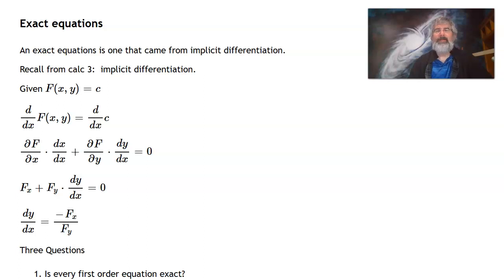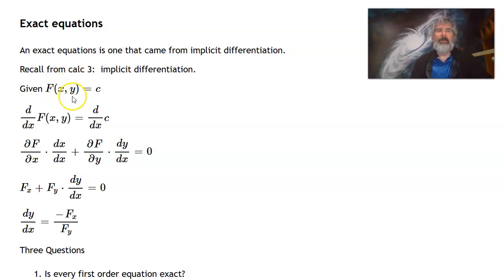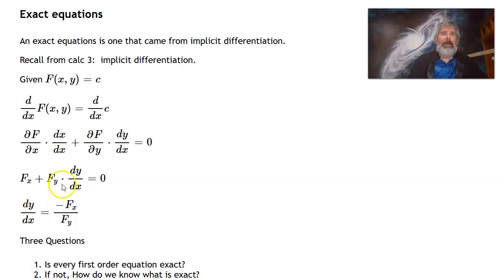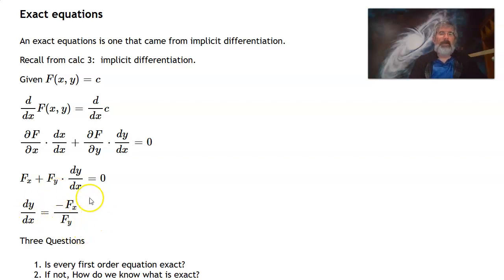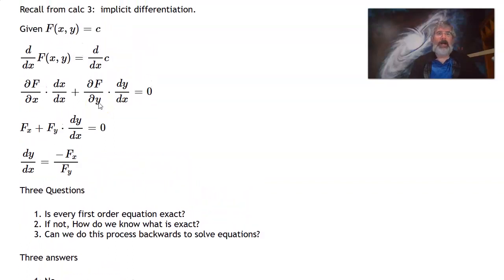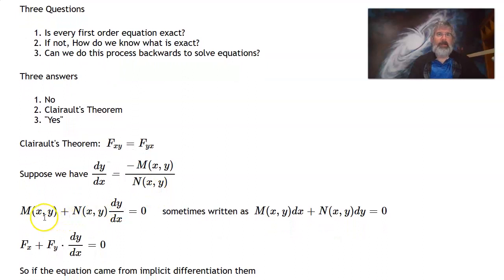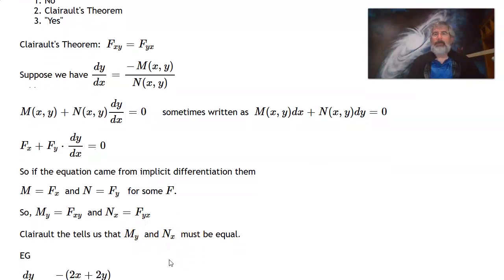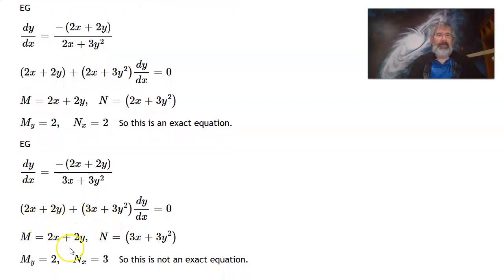Intro to exact equations